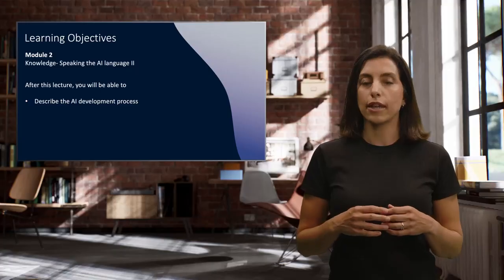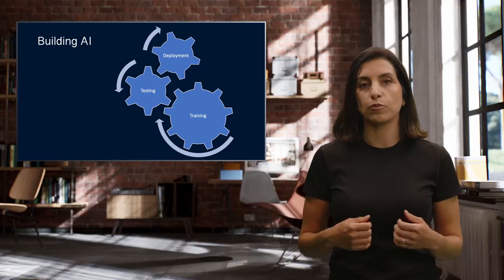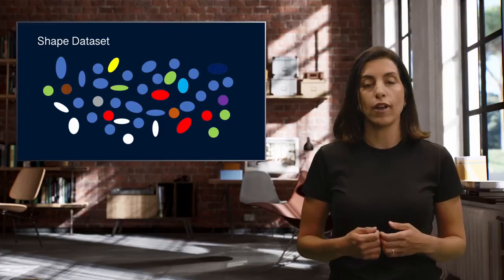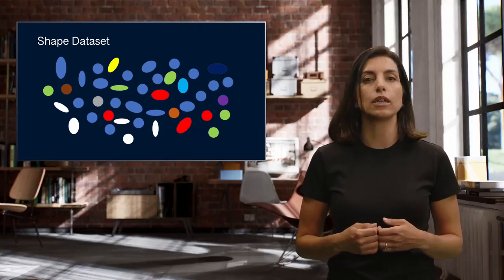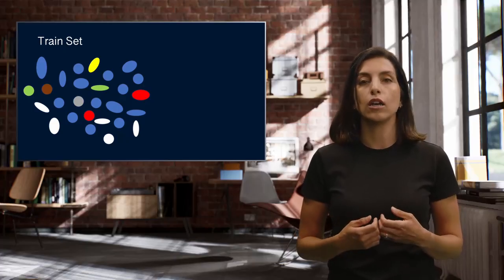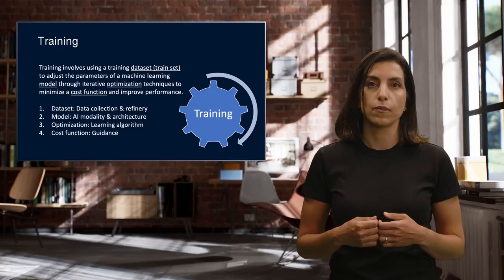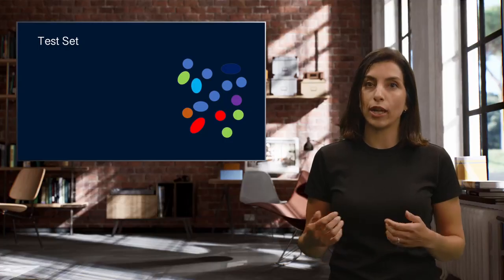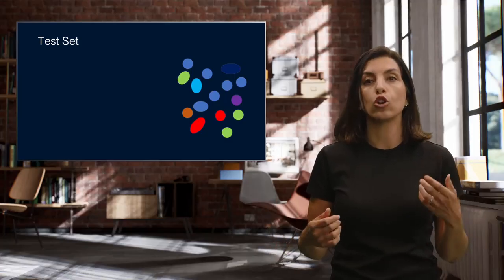Module2_AI developement process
Get familiar with the basic terms in machine learning, including training, test, and generalization